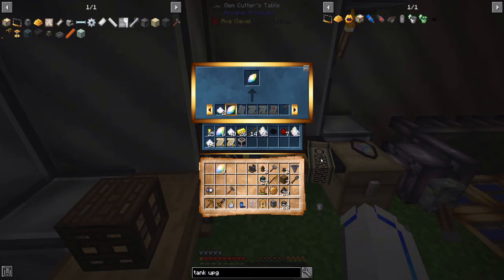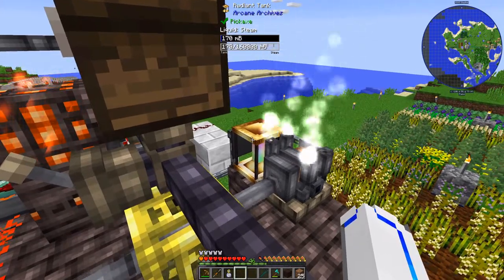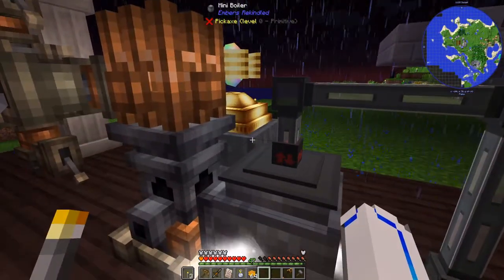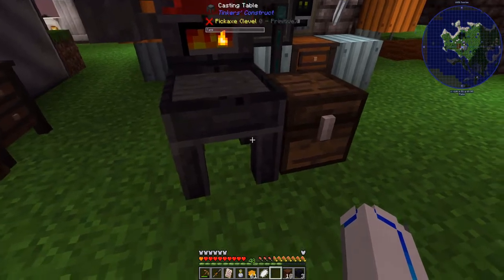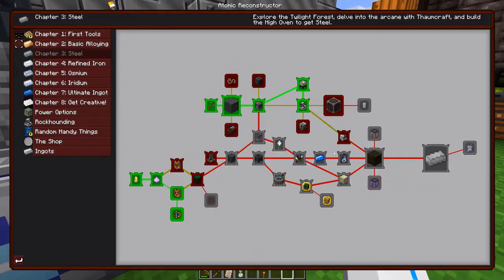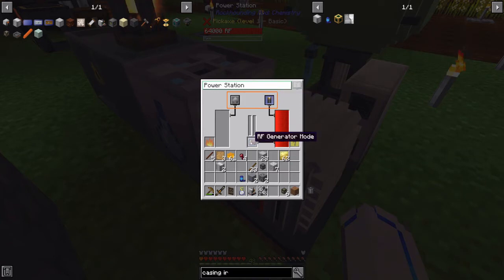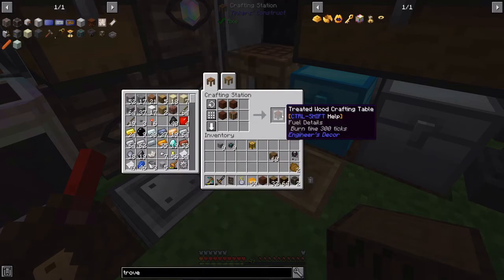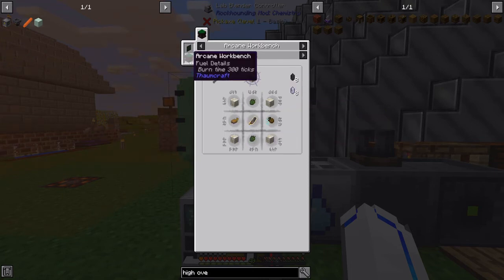Dev Plays Multiblock Madness Episode 5: Lab Oven and Steam